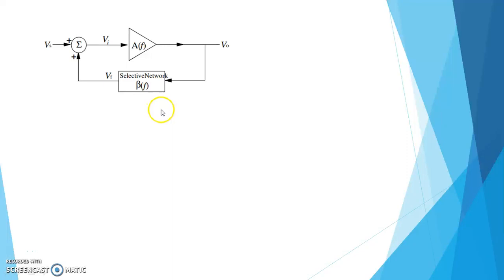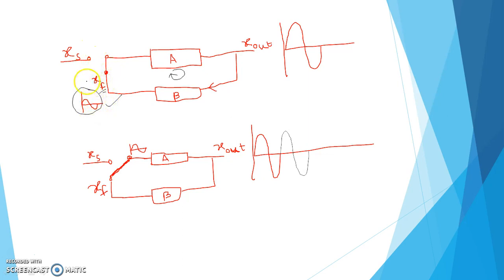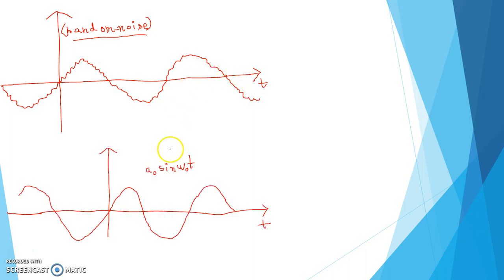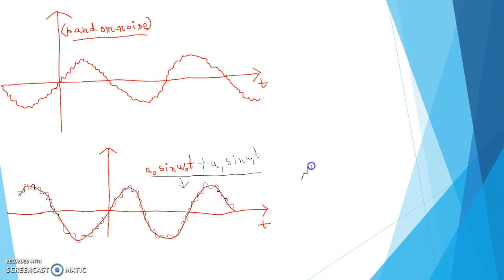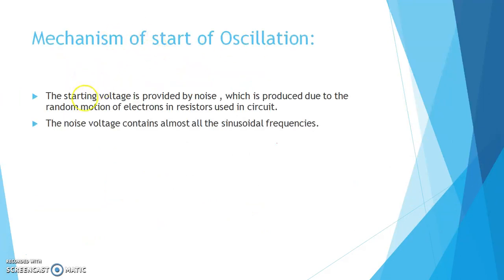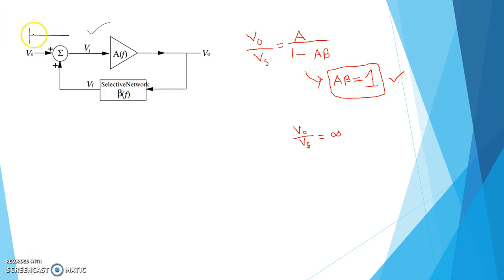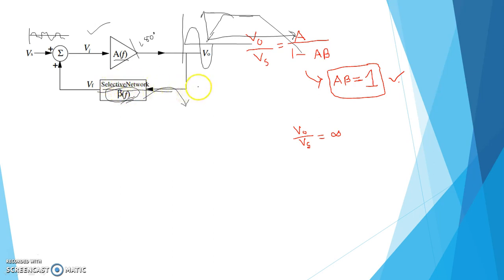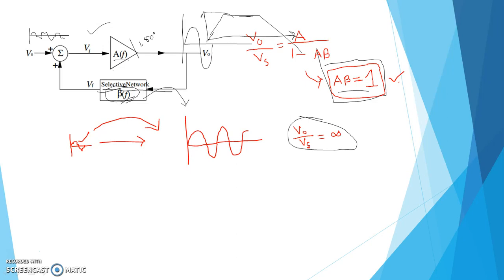How noise voltage starts and sustain the oscillation | Oscillator 5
Who Start the Oscillator into Oscillation the First Time?